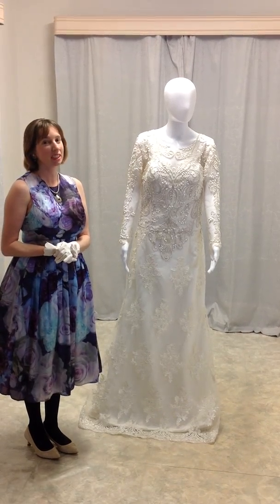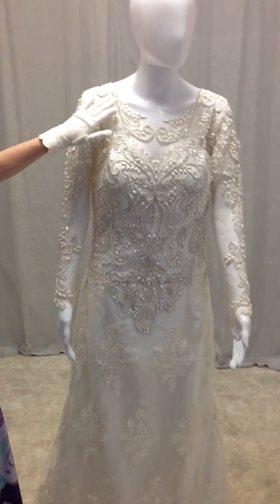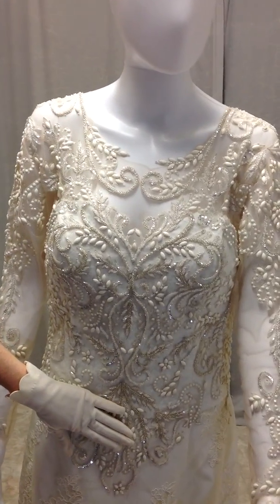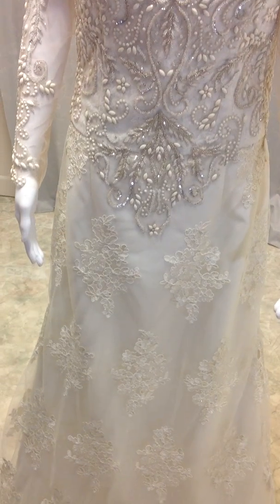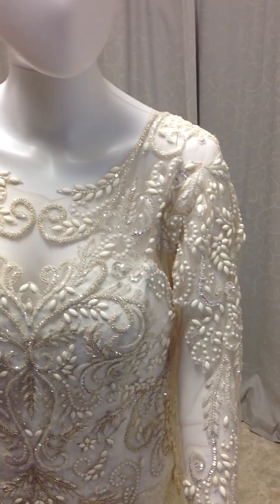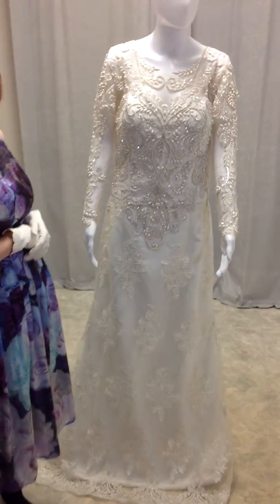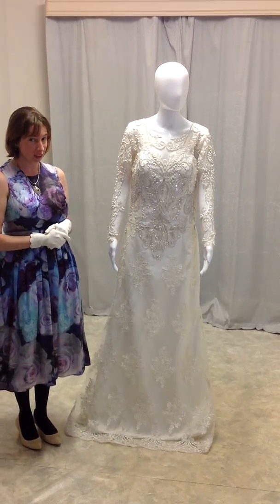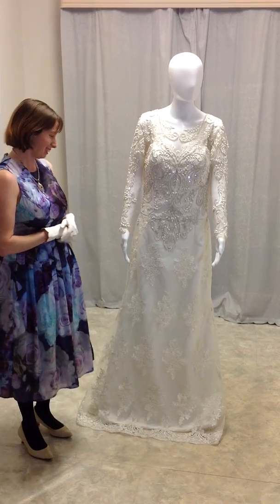Order 155 Video 4 Love In Full Bloom Hand Beaded Wedding Dress With Removable Train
and see our YouTube channel A Bride To Be. Dare To Be Different

I’m Becky a wedding dress designer from A Bride To Be. Dare To Be Different I specialise in creating dream dresses from photo for Brides both in person and online. For Brides both in Australia and Internationally
1. All Brides, All Styles, All Ages and Sizes (Including older Brides and Brides Getting Married for the 2nd time, but who want to still look beautiful)
2. Making sure brides can afford their dream dress
3. Bringing to life those Instagram, Pinterest and Amazing Catwalk Wedding Dresses
4. Coloured, Themed and Fairy-tale Wedding Gowns
5. Creating Dream Dresses from Photos or Merging Different Styles to Create for Brides their Perfect Dress
6. Tye Dye Wedding Dresses
7. Rockabilly Wedding Dresses

Bridesmaids $300

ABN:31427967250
AAMI: Insurance

1. All Brides, All Styles, All Ages and Sizes (Including older Brides and Brides Getting Married for the 2nd time, but who want to still look beautiful)
2. Making sure brides can afford their dream dress
3. Bringing to life those Instagram, Pinterest and Amazing Catwalk Wedding Dresses
4. Coloured, Themed and Fairy-tale Wedding Gowns
5. Creating Dream Dresses from Photos or Merging Different Styles to Create for Brides their Perfect Dress
6. Tye Dye Wedding Dresses
7. Rockabilly Wedding Dresses